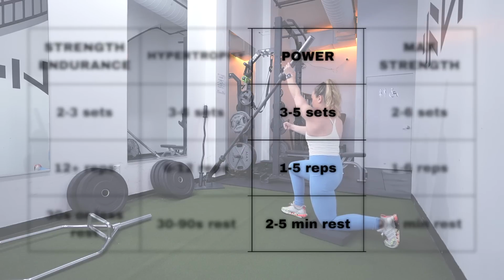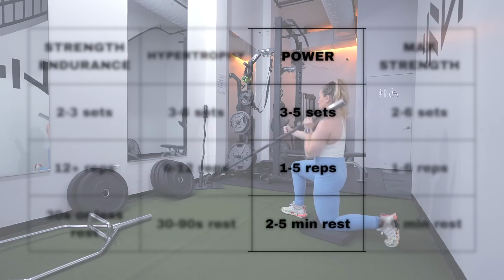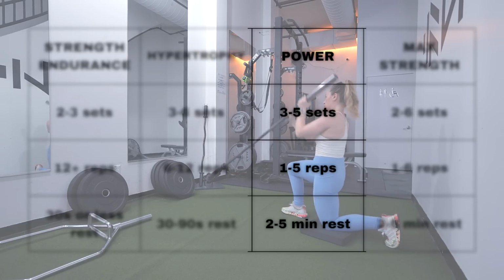HOW TO CHOOSE YOUR REP RANGES FOR STRENGTH TRAINING | beginner’s guide to functional strength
Hey everybody! Today we’re breaking down how to choose your rep ranges for strength training and specific goals you may have. This is a great beginner’s guide to understanding the basics of programming. Enjoy :)